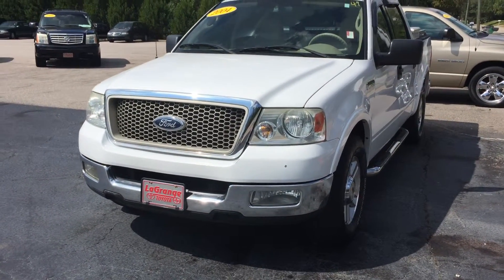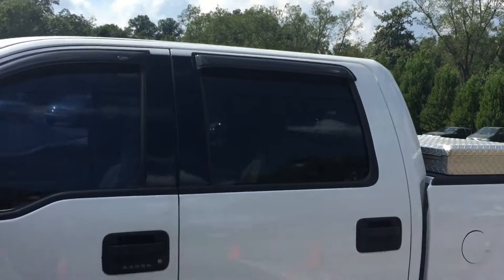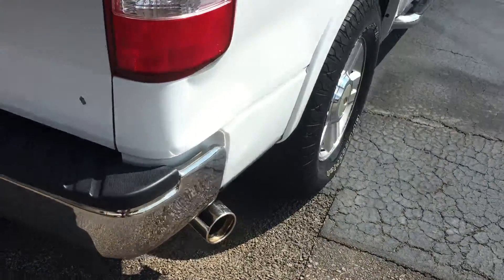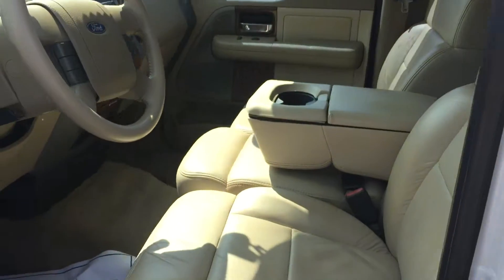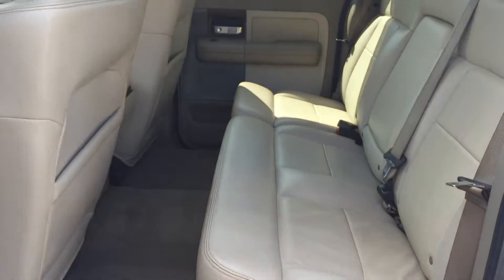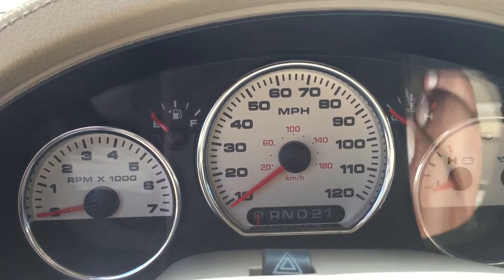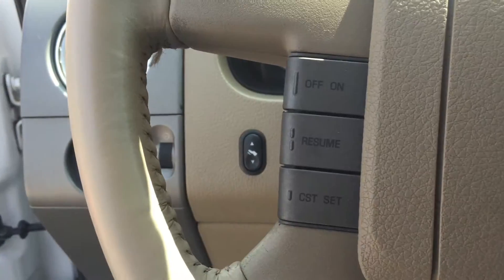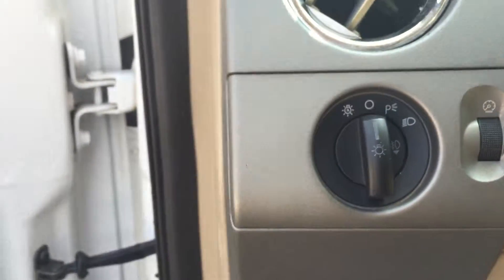Ford F-150 for Corey By Wayne